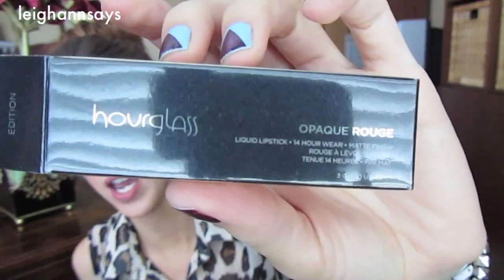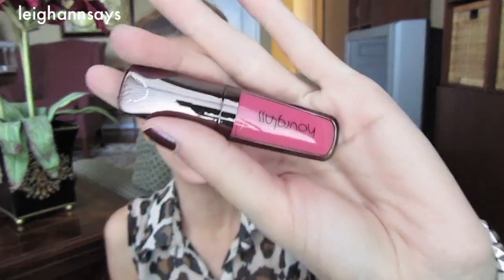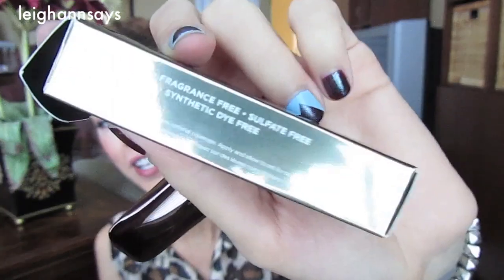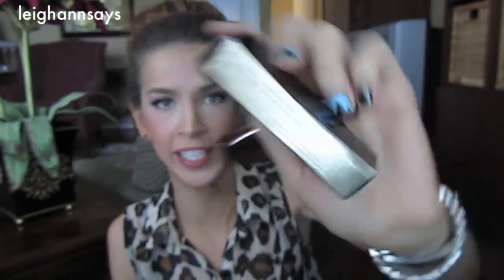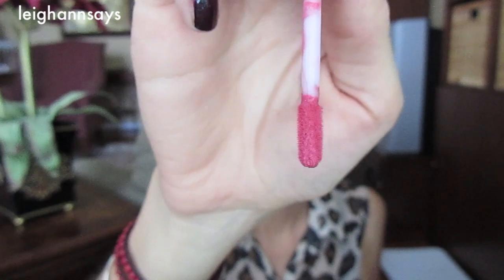14 Hour Hourglass Lip Color Review/First Impression | LeighAnnSays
EXPERIMENT TIME! I got the idea to do a review for the Hourglass Opaque Rouge Liquid Lipstick from watching Judy's (itsjudytime) first impression videos. She has a great channel and you should check it out if you havent already! Hope you enjoy the review!
xo Leigh Ann

Leopard Sleeveless Collared Button Down Top :: Forever 21
Mustard Polka Dot Tie Top :: Target